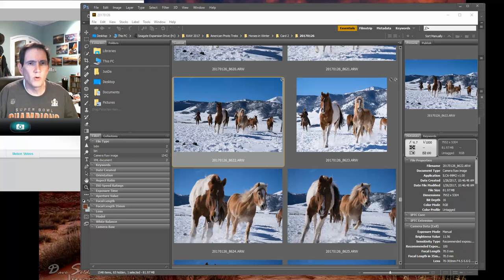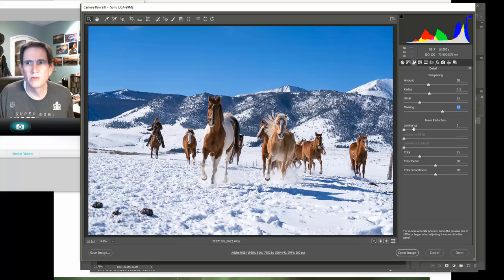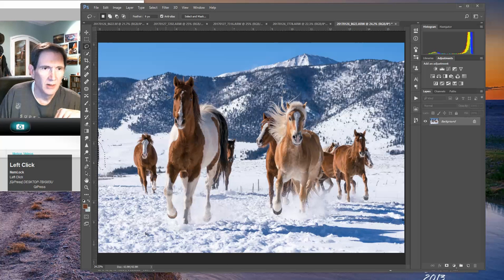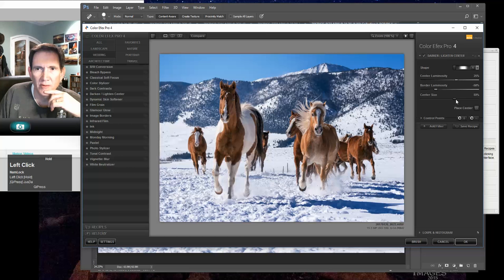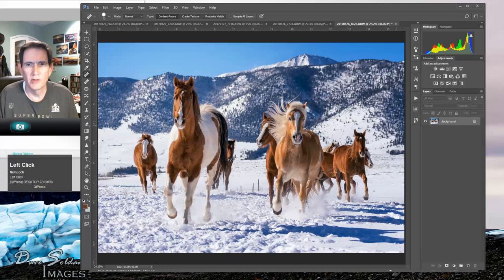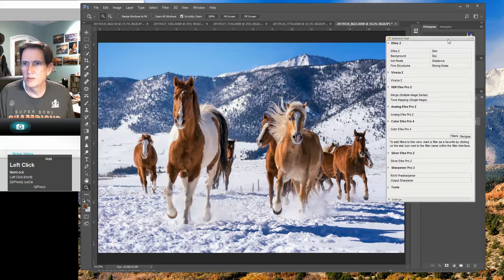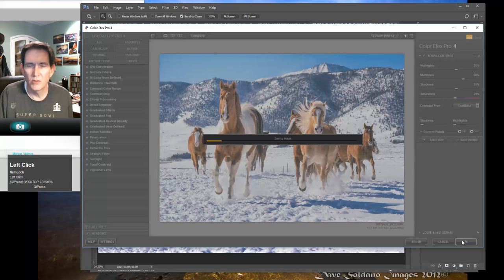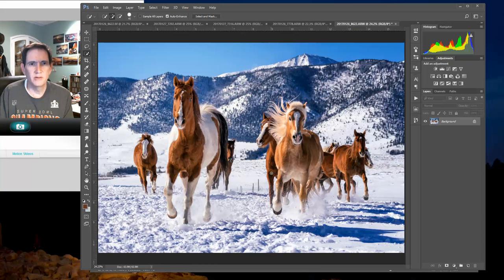Post Processing Horses In Snow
Post processing video showing how to post process images of horses running in snow.  Using Adobe Camera RAW, Photoshop CC and NIK Efex pro